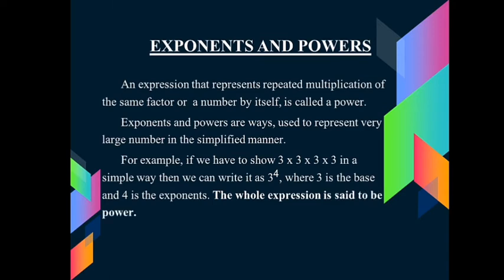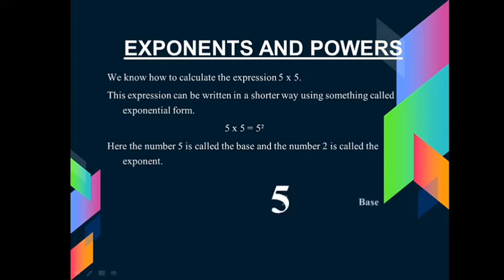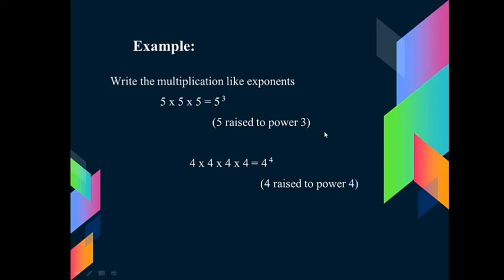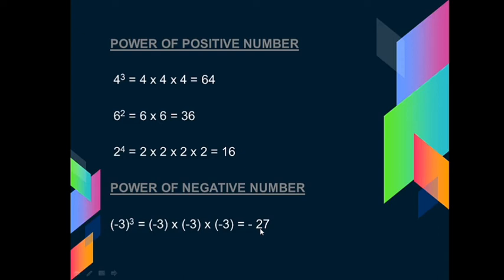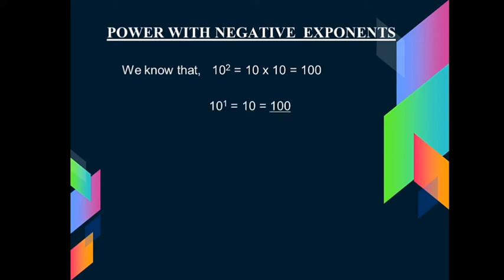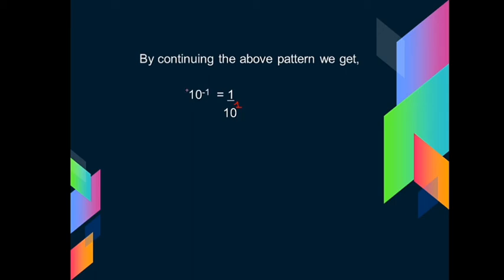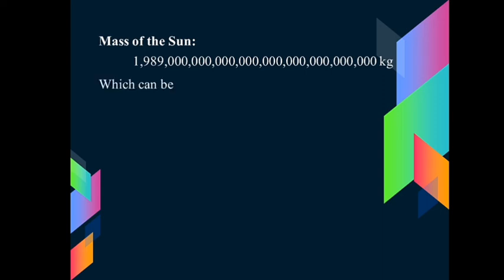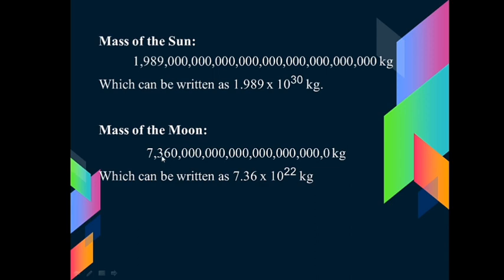Ncert class 8 maths lessons no. 12 Exponents and Power (part 1) lntroduction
Introduction to Exponents and powers. Topic is important and easy to understand. So kindly pay attention while watching and sorry for the background sound that sound is of my system, next time will not happen this. Thanks to all my subscribers and viewer for watching my videos and your comments. All the remaining parts of this topic are available in the  playlist of my YouTube channel.